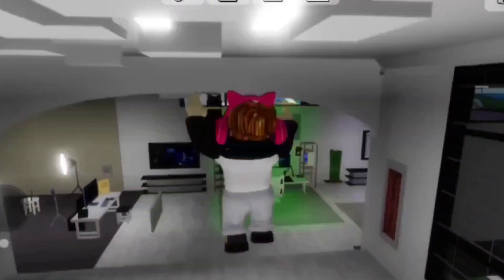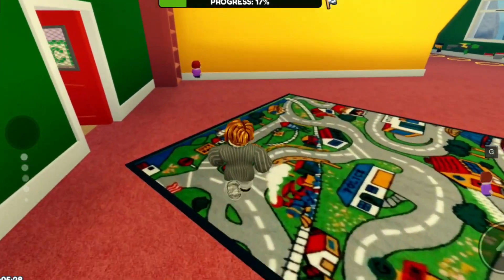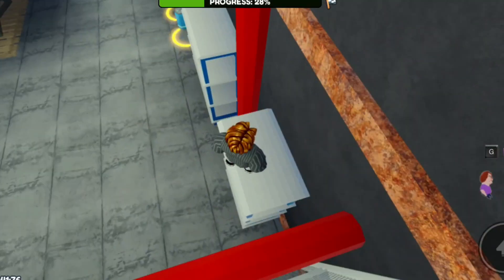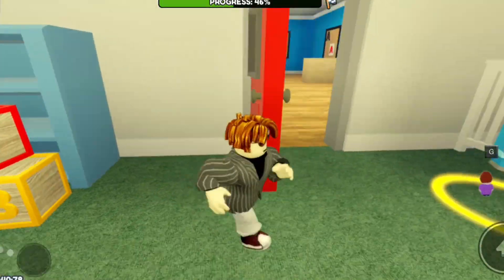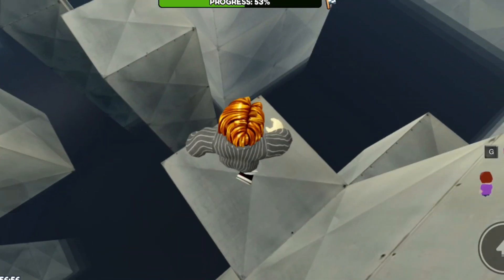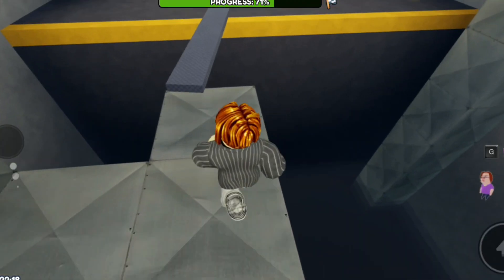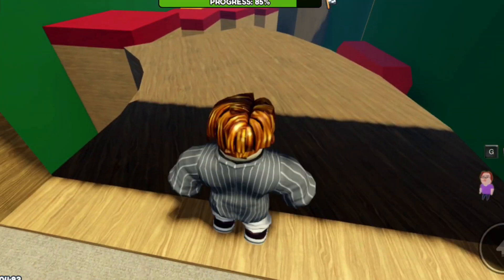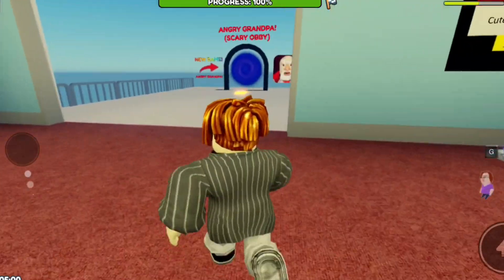BETTY'S NURSERY ESCAPE * with voice* ｜ ESCAPE ROBLOX OBBY#roblox